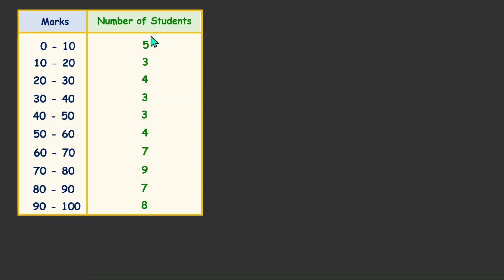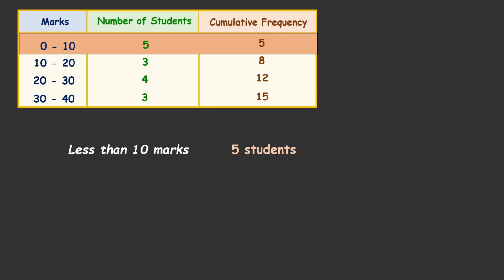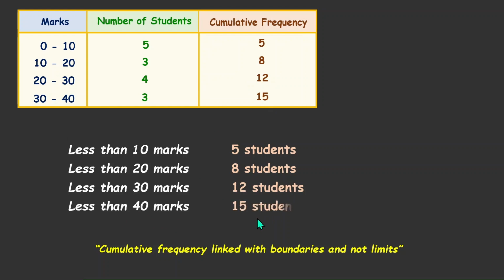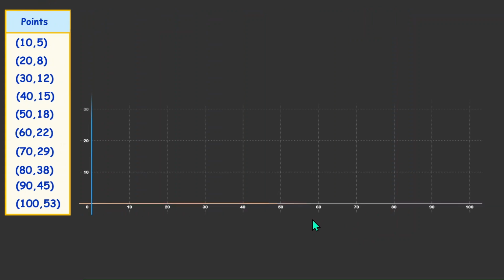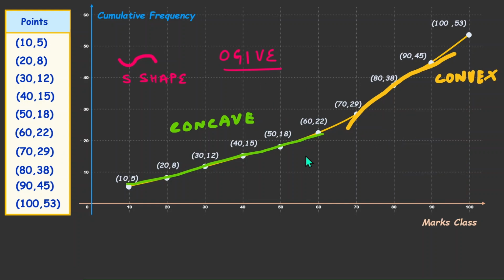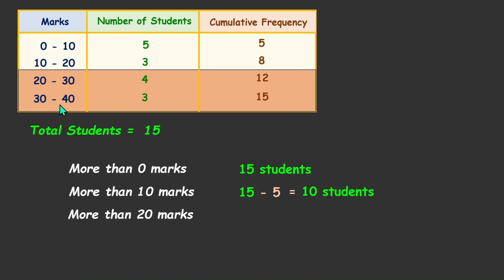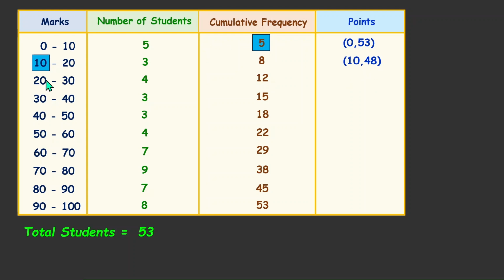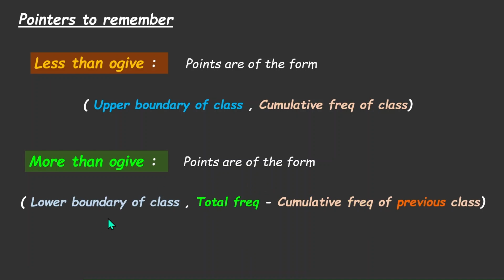Graph of Cumulative Frequency Distribution - Ogive | Statistics | TG Grade 10 | Math | Khan Academy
Want to master ogives without any confusion?
In this video, we’ll go step by step through cumulative frequency, the “less than” and “more than” methods, and how to plot both types of ogives clearly. With easy visuals and simple explanations, you’ll see not just how to draw them, but also why they work.
By the end, you’ll be confident in interpreting data through ogives and ready to apply the concept in real-world problems and exams.

Timestamps:
00:00 - Cumulative frequency
01:20 - ""Less than"" Idea
01:50 - Boundary vs limits
03:40 - ""Less than: Points
06:00 - Less than Ogive
08:25 - ""More than"" Idea
10:40 - ""More than"" Points
12:40 - More than Ogive
13:50 - Summary

Created by
Khan Academy